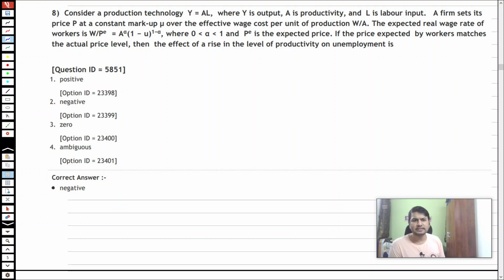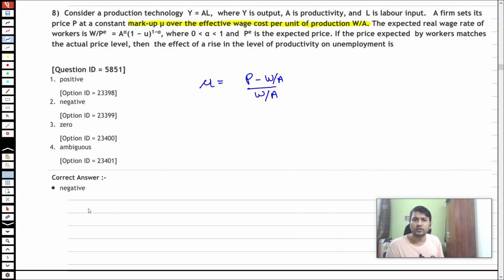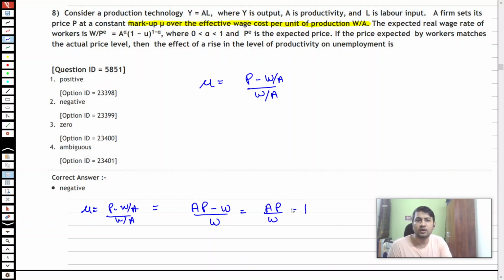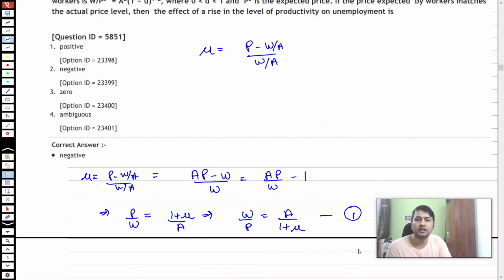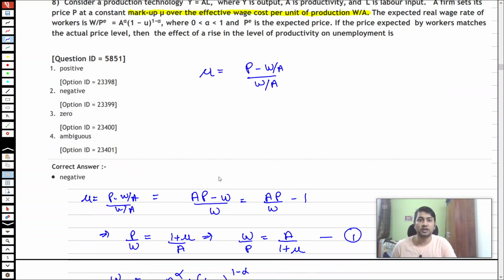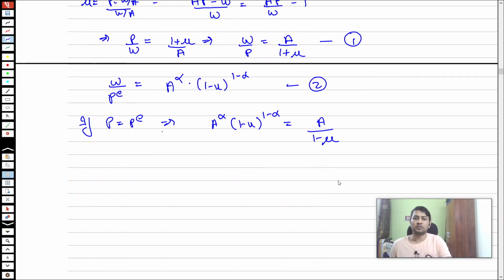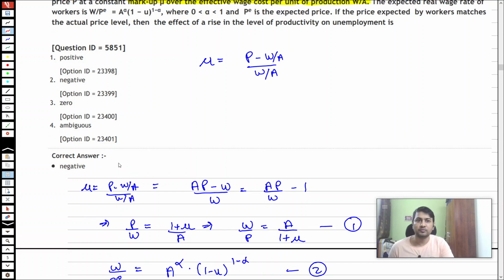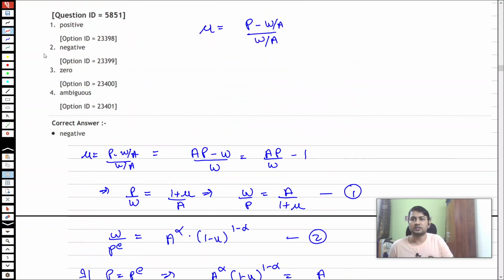DSE 2020 Q 8 Solution